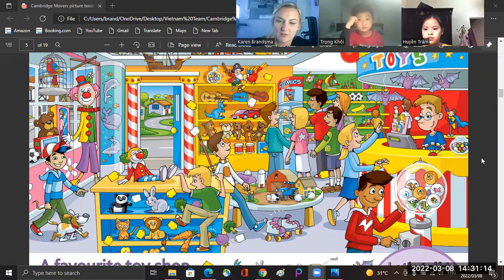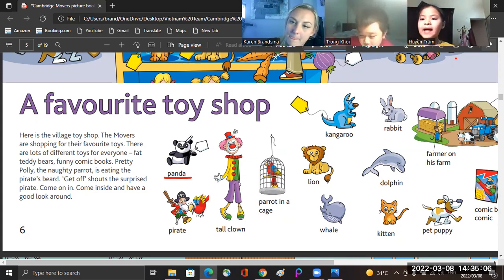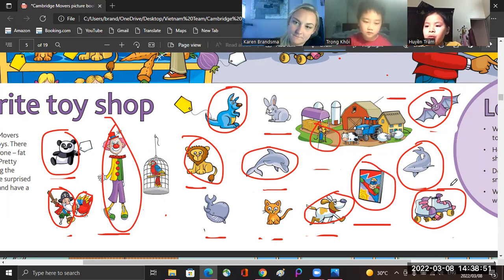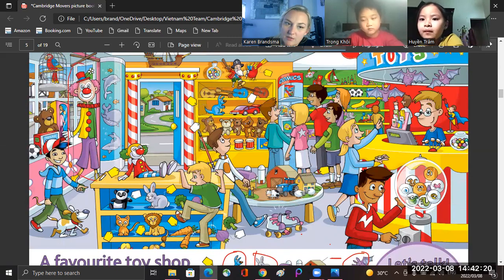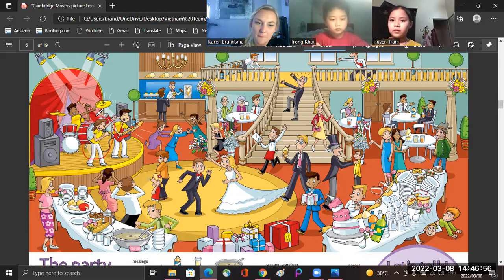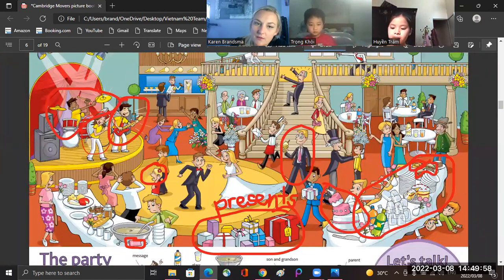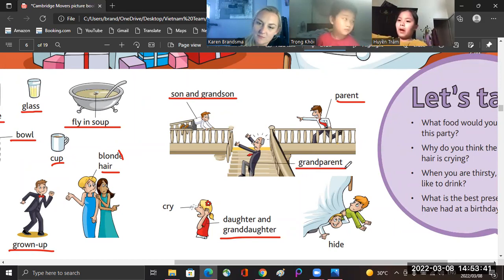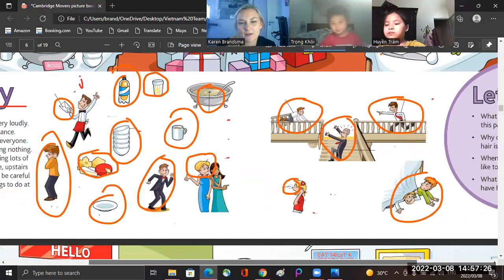movers huyền trâm 8/3/2022 video 1